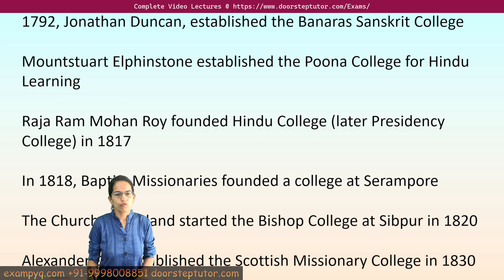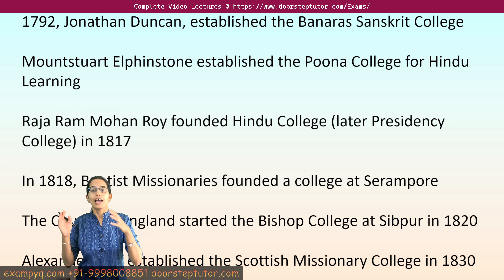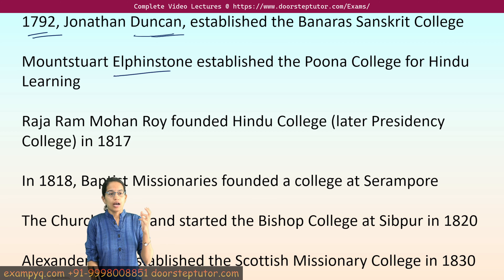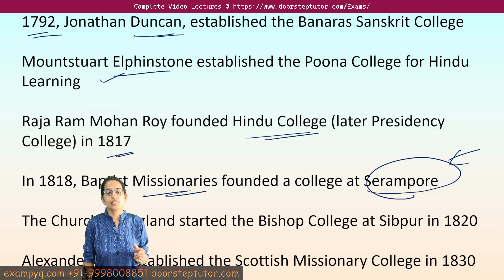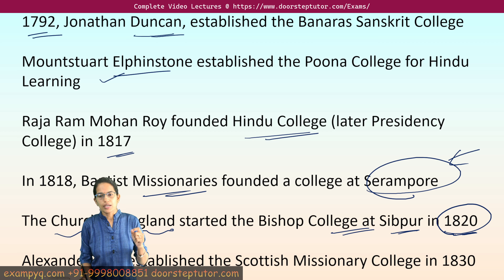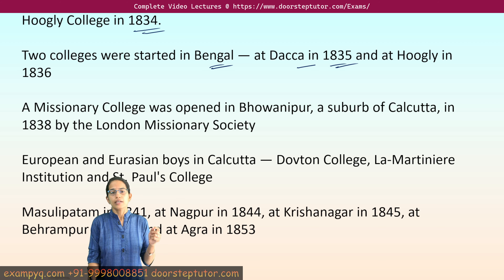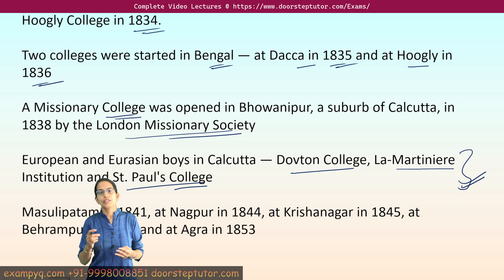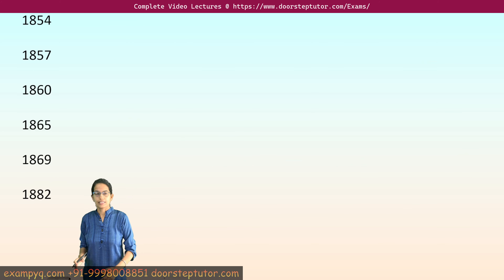Higher Education Initiatives: Christian Missionaries (Based on June 2024 Paper) UGC NET Paper 1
Which element of cooperative learning talks about 'sink and swim' together?
a. Individual Accountability
b. Promotive Action
c. Positive Interdependence
d. Group Processing
The Hindu College of Calcutta was later named as:
a. Surendranath College
b. Raja Ram Mohan Roy College
c. University College
d. Presidency college
Which formal fallacy is committed into the following argument, "No politicians are idiots. Some voters are not Idiots. Therefore, some voters are not politicians."
a. Exclusive Premises
b. Existential fallacy
c. Affirming the consequent
d. Denying the antecedent
Given below are two statements:
Statement (I): Two categories of ozone-depleting substances were class I and class II.
Statement (II): Production of class II ceased in 2011
In light of the above statements, choose the most appropriate answer given from the option below:
a. Both Statement (I) and Statement (II) are correct
b. Both Statement (I) and Statement (II) are incorrect
c. Statement (I) is correct but Statement (II) is incorrect
d. Statement (I) is incorrect but Statement (II) is correct
Which of the following statements I-IV about Internet cookies is/are true?
    I. They are a form of spyware.
   II. They are used only in advertising.
  III. They are used to track browser use.
  IV. They act in the same way as viruses.
Choose the correct answers from the option given below:
b. I and II
c. III
d. III and IV